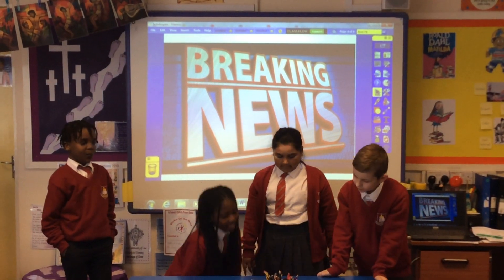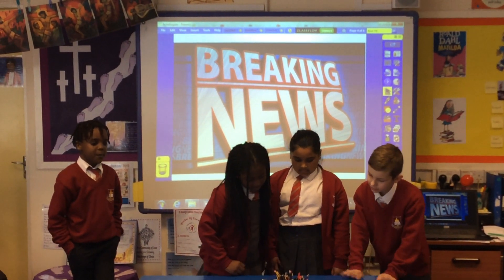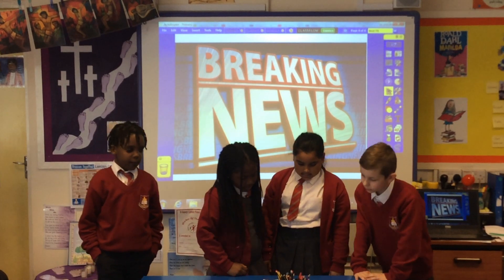Tornado Weather Report 5